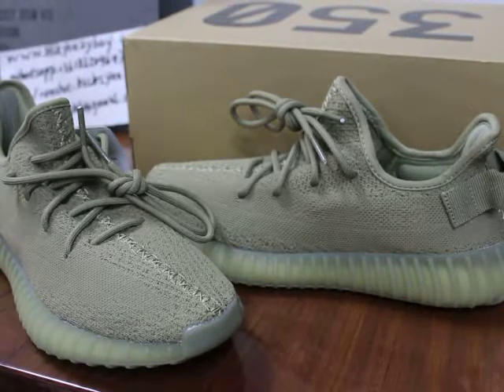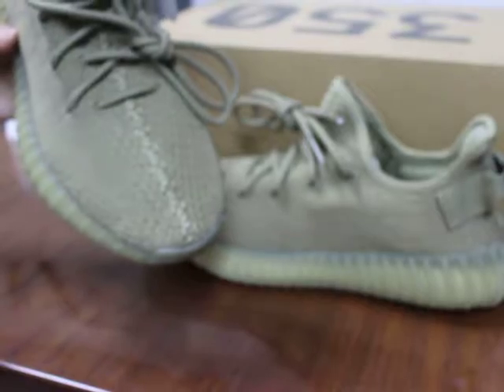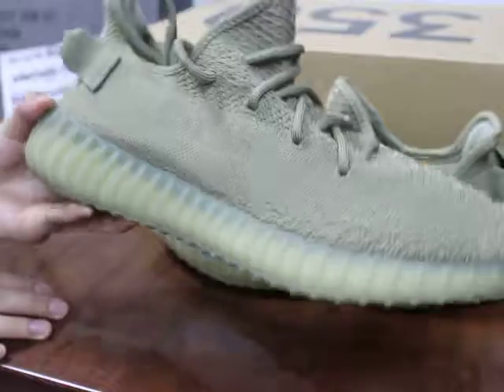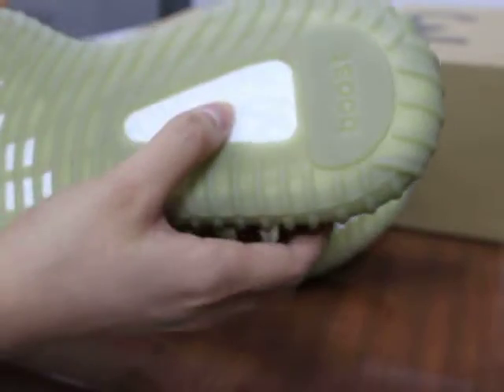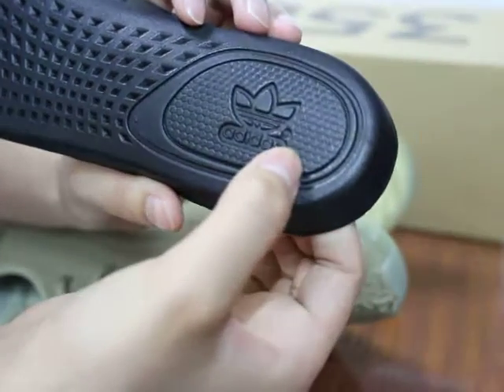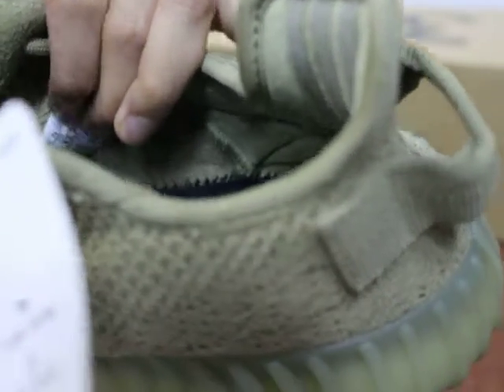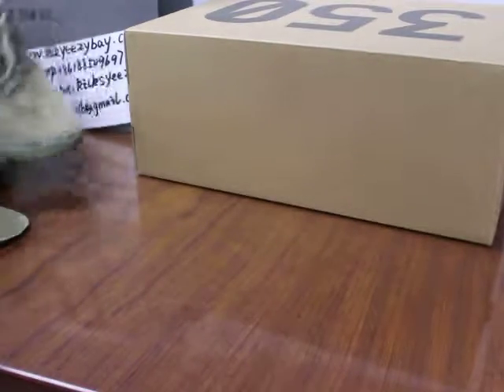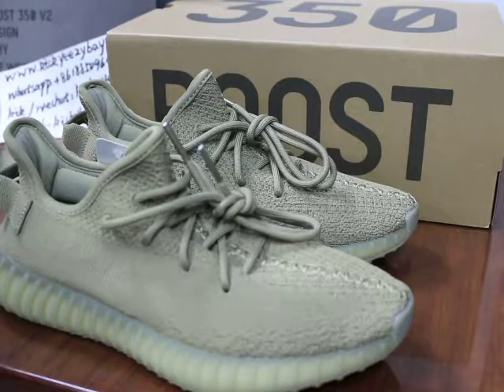first look adidas yeezy 350 boost v2 "dark green " review from kicksyeezybay.com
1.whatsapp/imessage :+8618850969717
2.kik/wechat:kicksyeezybay
4.skype:yeezybaykicks

2.facebook:July Zhu
3.snapchat:yzhu84